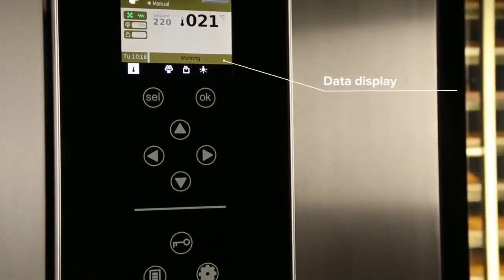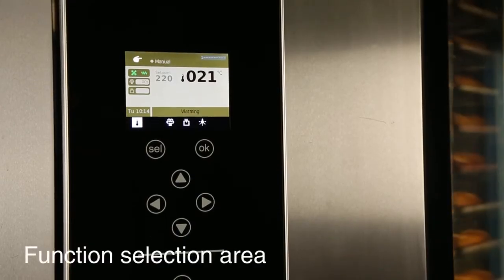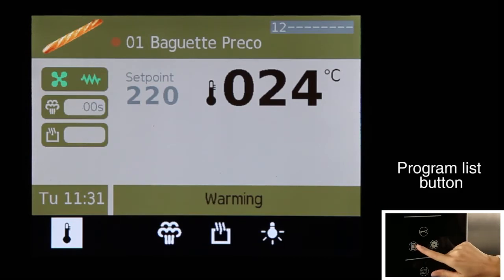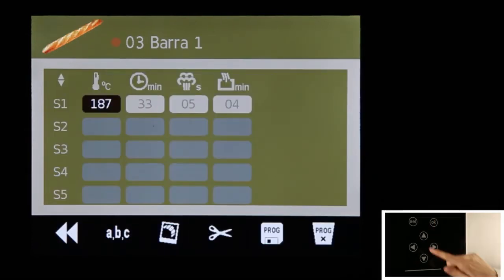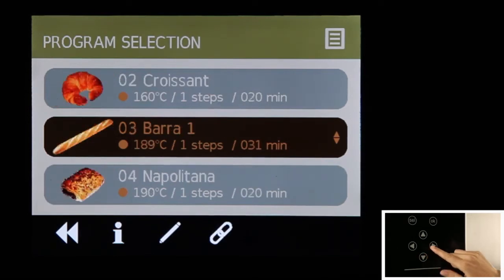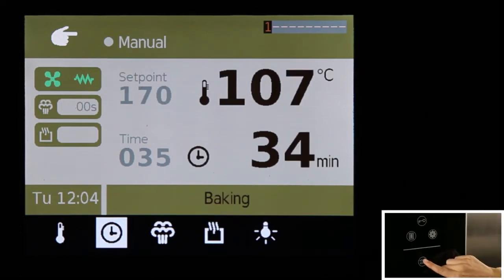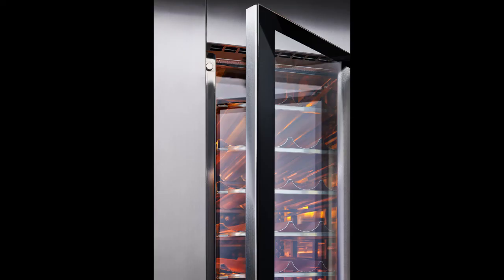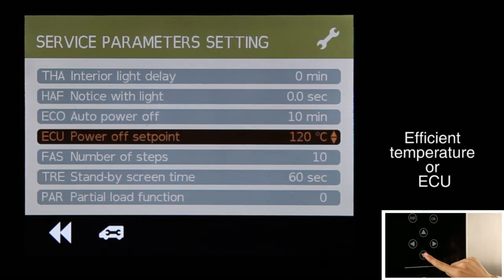control panel KS PREMIUM english